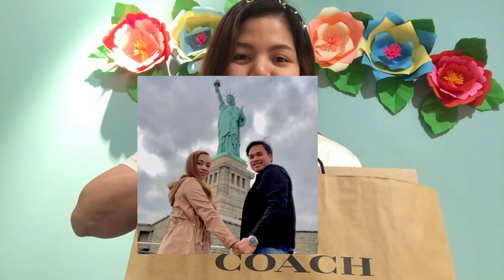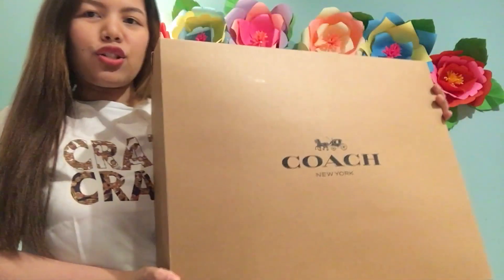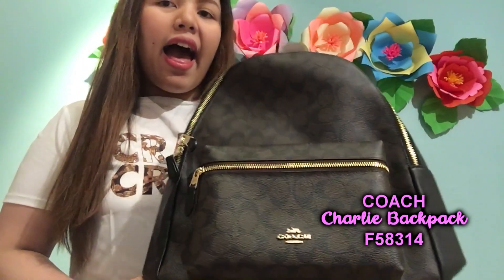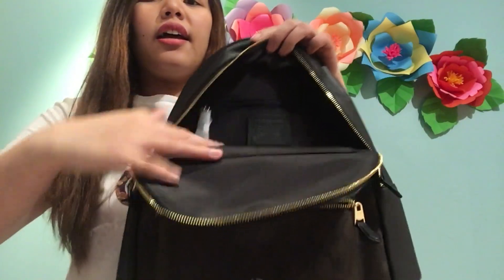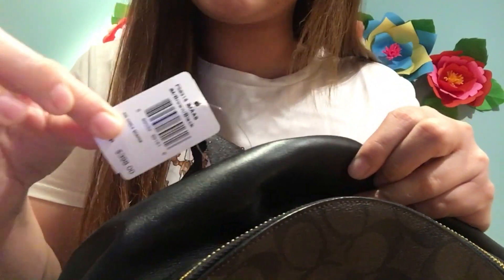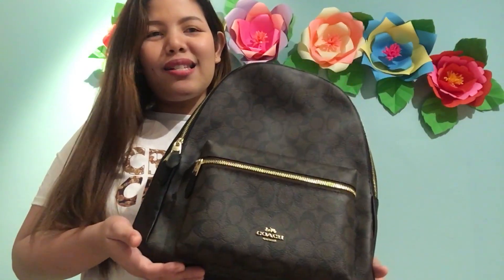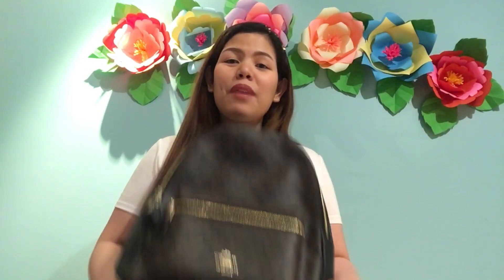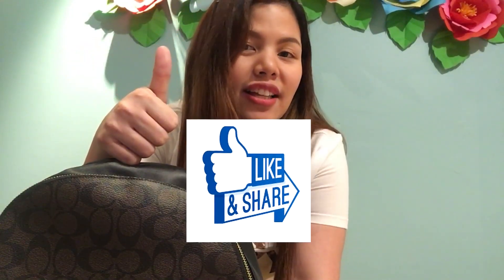UNBOXING COACH BACKPACK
Hello, loooves!

This is my first ever UNBOXING video and first ever coach bag. NO bragging intended.

***Video Editor: Sony Vegas Pro v.15

+ Ad Maiorem Dei Gloriam +